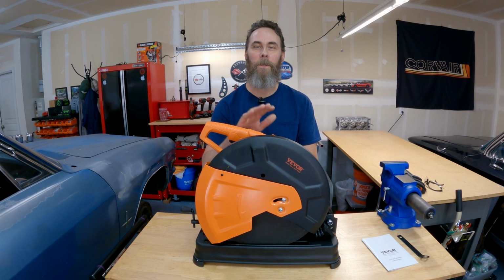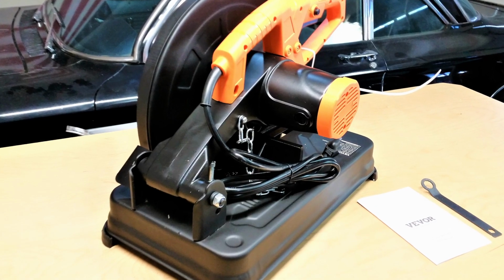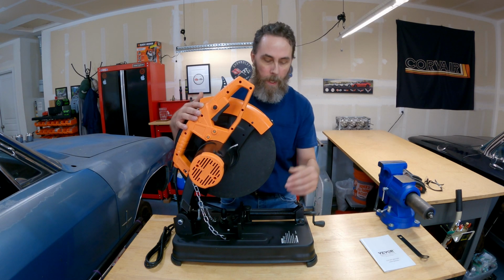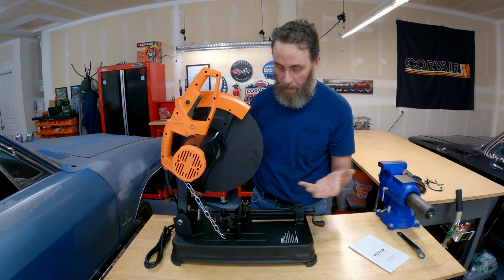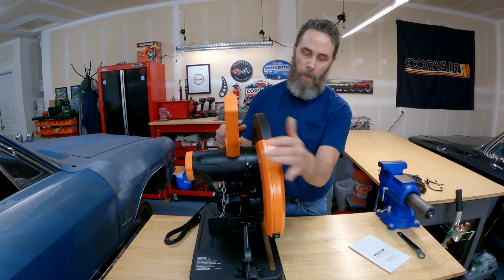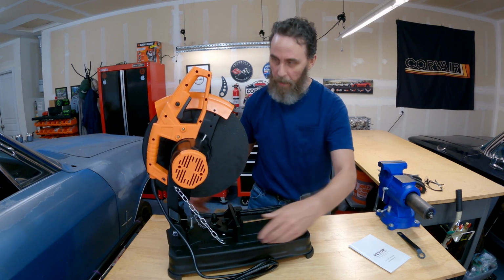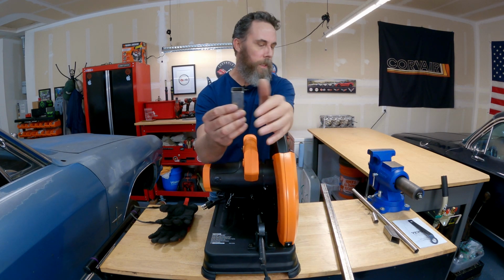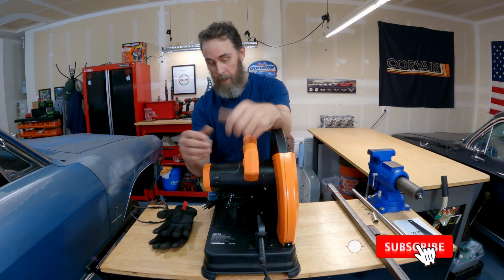Vevor - Metal Cut off Saw - Test and Review!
Check out this new Metal Cut-off Saw from the Vevor company. It is light weight, portable, and packs a real punch!